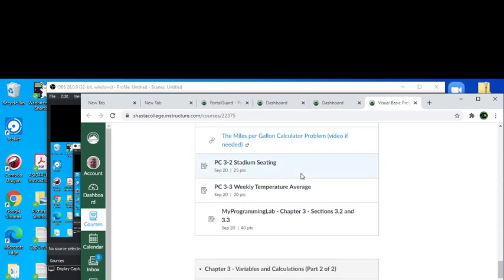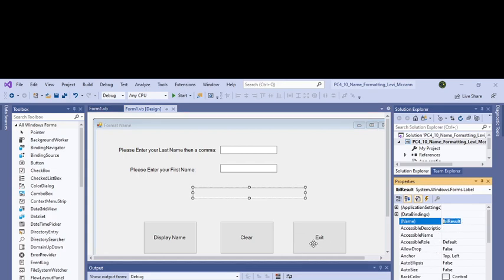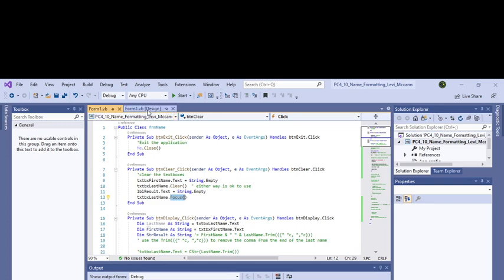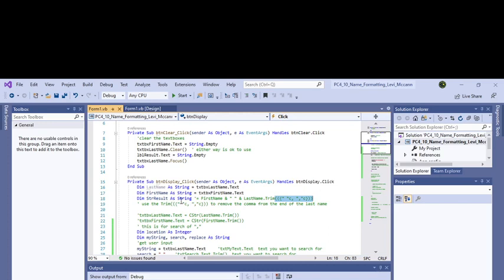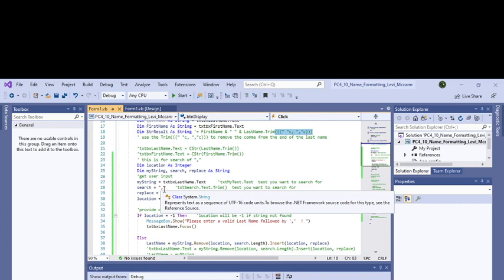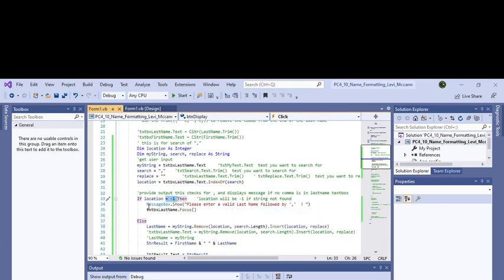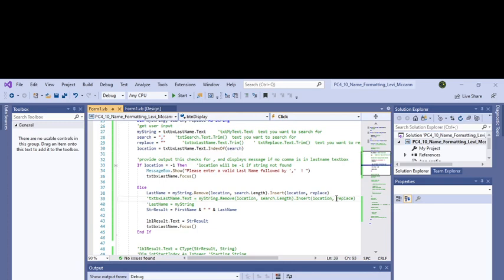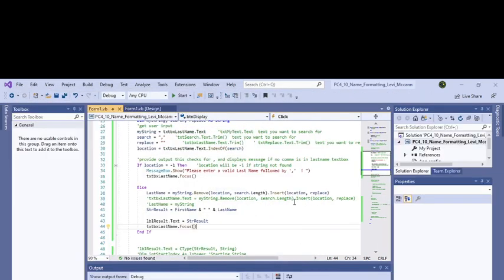PC4 -10 Name Formatting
Introduction to Visual Basic Gaddis and Irvine. Programming challenge 4-10 Name Formatting using strings.